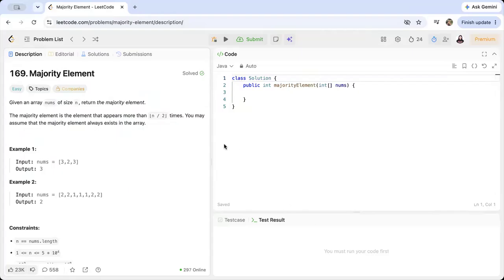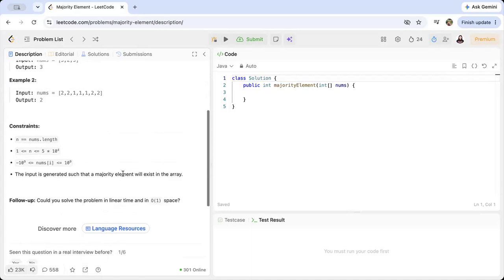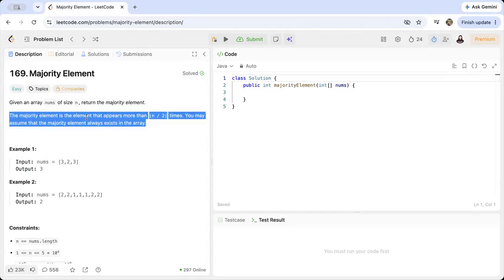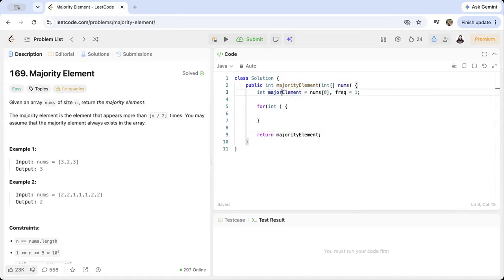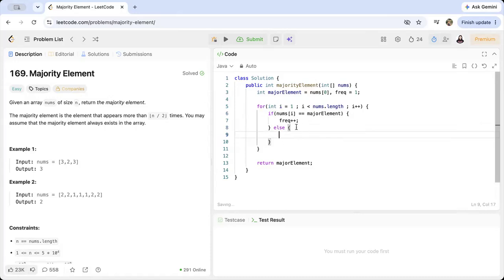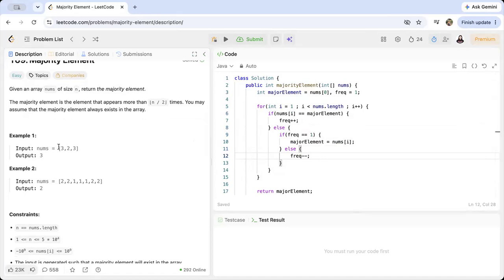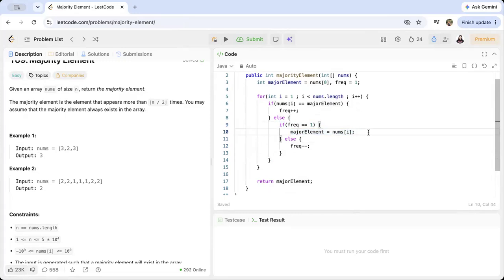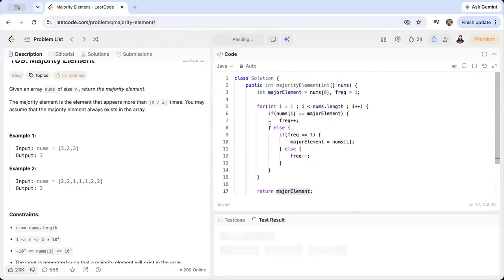169. Majority Element | Boyer - Moore Voting Algorithm